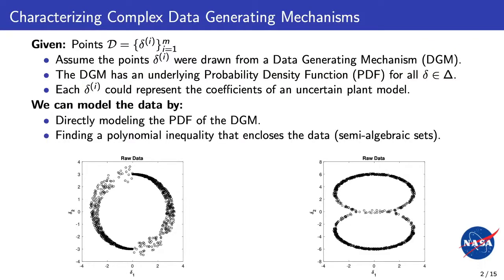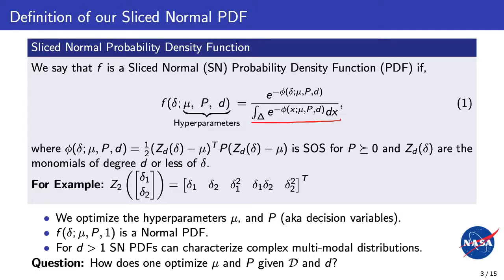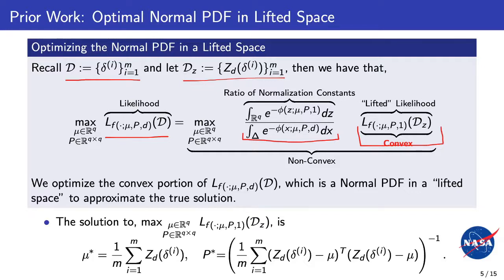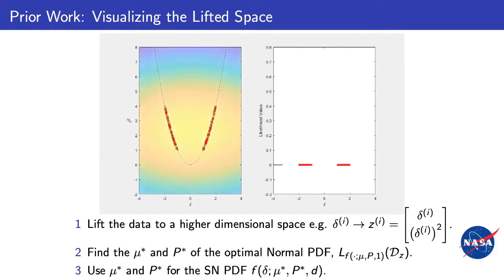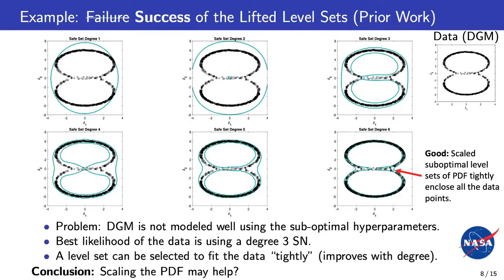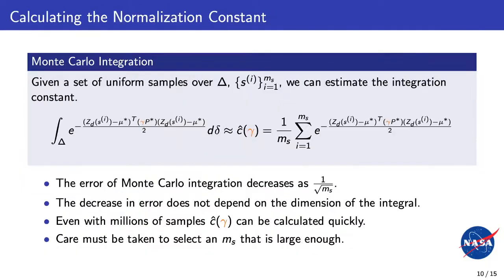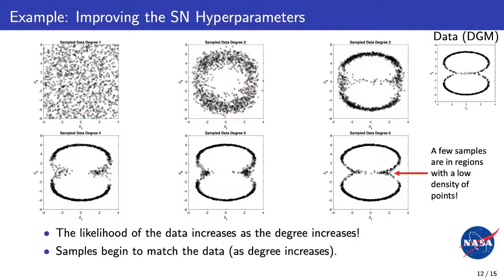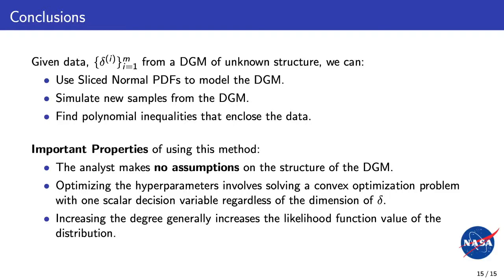Improving the Uncertainty Quantification of Sliced Normal Distributions (by B. Colbert at ACC 2020)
An explanation of the paper "Improving the Uncertainty Quantification of Sliced Normal Distributions by Scaling the Covariance Matrix" by B. Colbert, L. Crespo and M. Peet

As presented at the 2020 American Control Conference